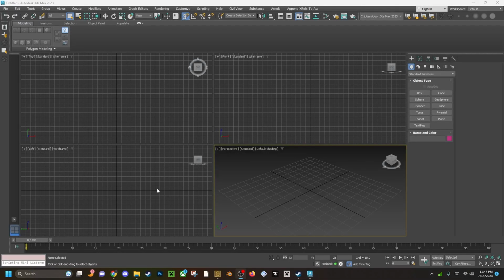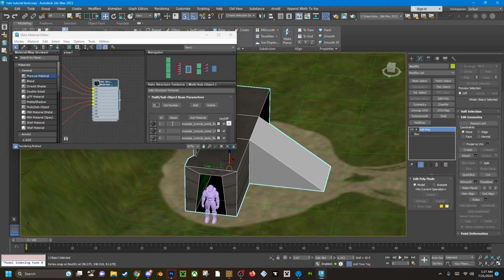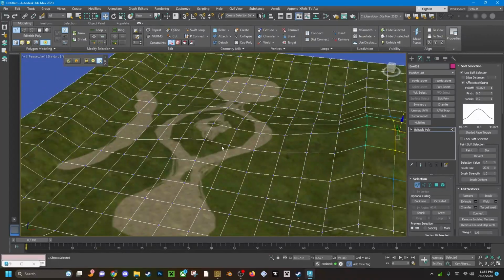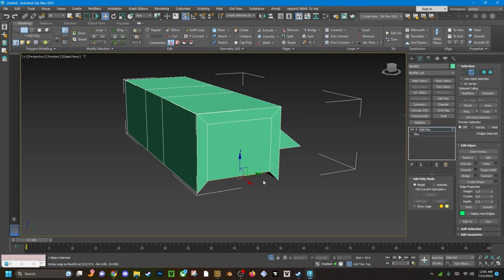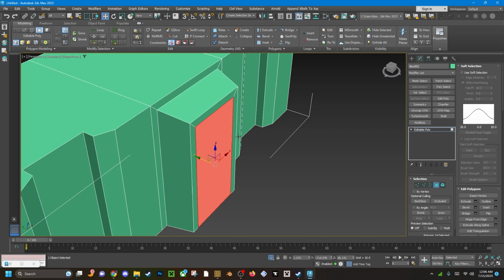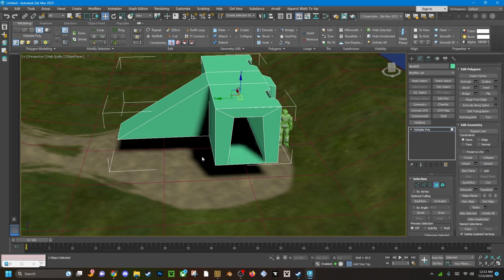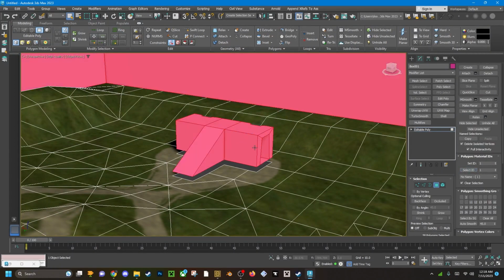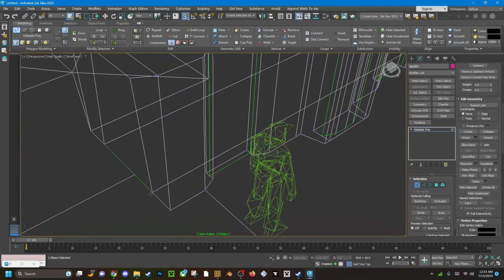Halo: CE MCC 3ds Max Level Modeling Tutorial - Part 1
Hello Halo Modders, this is WickedModeler3D. This is my tutorial on how to make a Halo CE level with the new mod tools provided to us by 343 industries.

Blue Streak GBX Model Importer (good alternative for scale models for 3ds max)

Time Slots:

Intro: 0:00 - 2:30
Starting with a Box: 2:30 - 3:49
Setting up Environment Materials: 3:49 - 9:13
Modeling the Ground of Level: 9:13 - 11:35
Creating the Streambed: 11:35 - 12:06
Slight Tweaks to Level Boundary Hills: 12:06 - 12:43
Creating Base for Level: 12:43 - 26:39
Stitching Base to Level: 26:39 - 34:28
Sealing our Base to Level: 34:28 - 38:25
Outro: 38:25 - 39:15